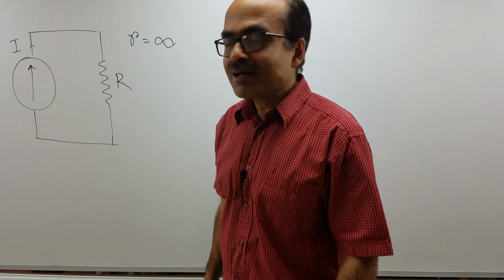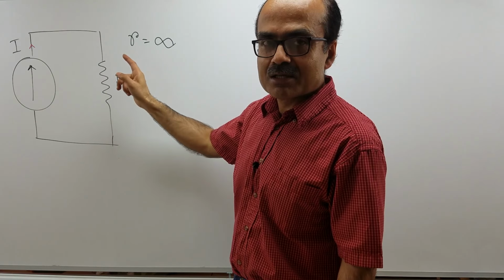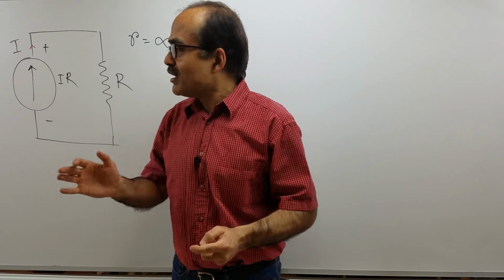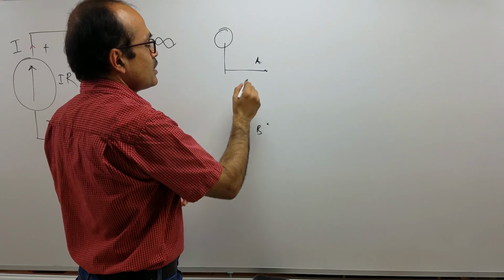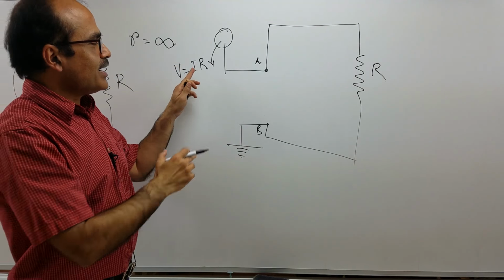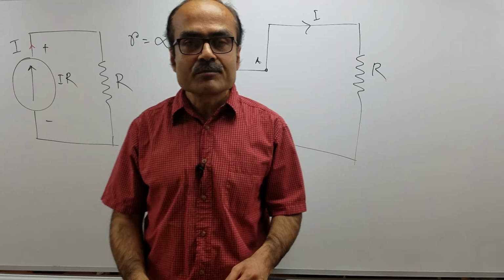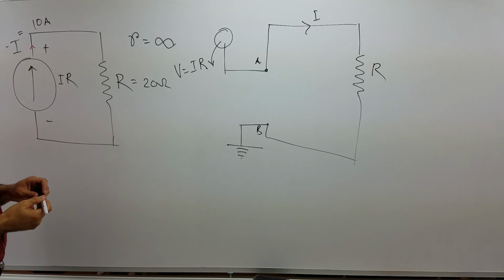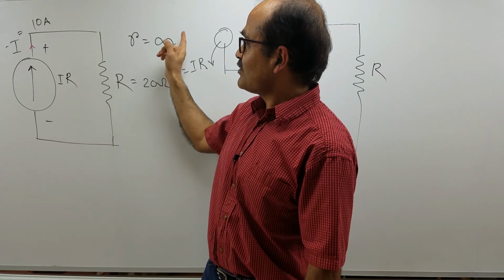Ideal current source